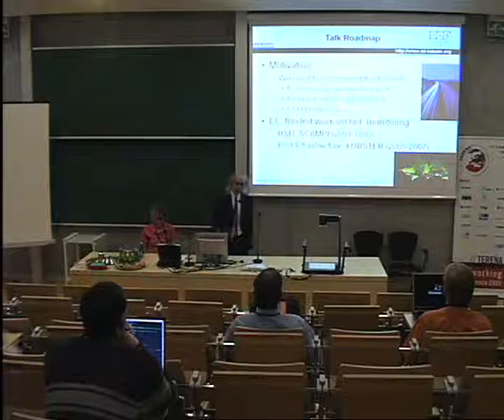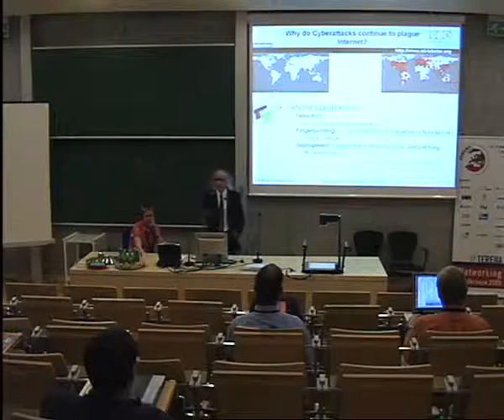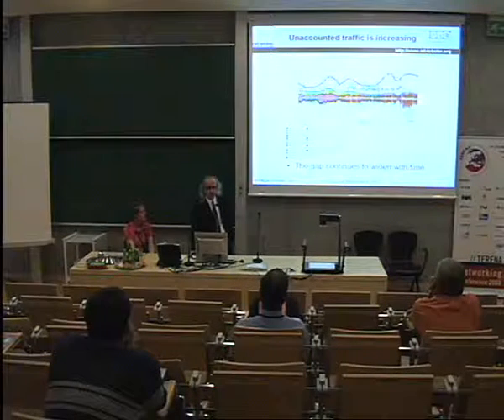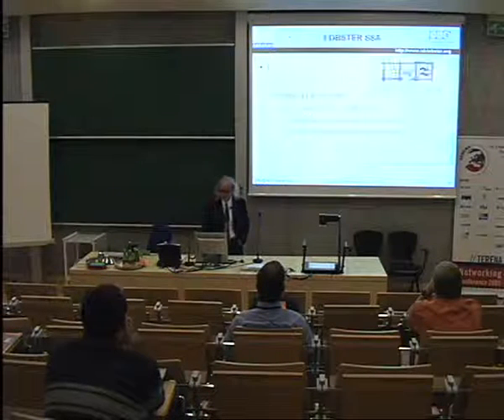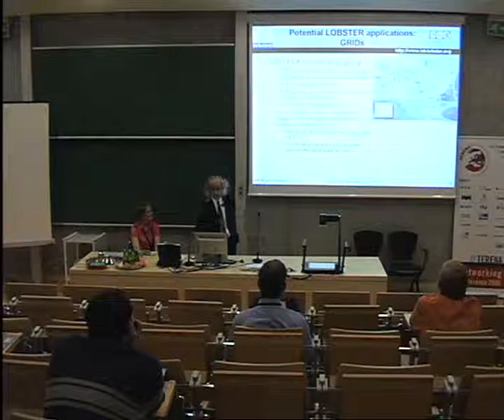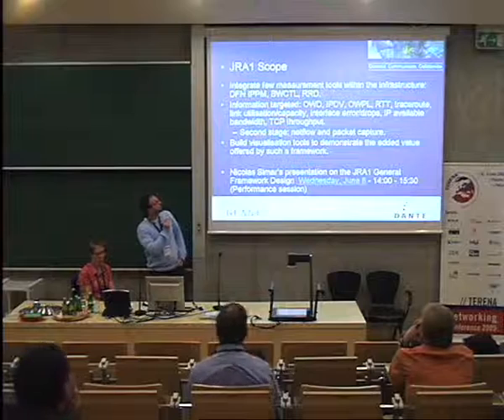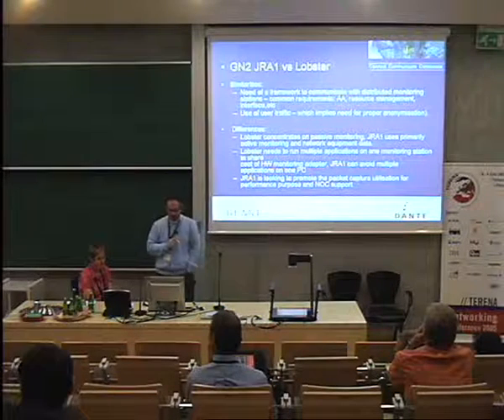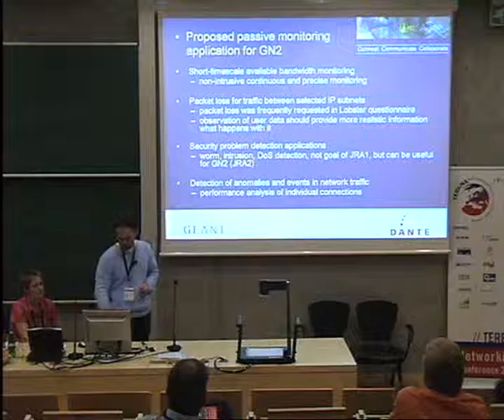TNC2005 Tuesday, June 7 Session 29: Network Monitoring for the NREN Community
Session Details

Time:  Tuesday, June 7 from 11:00 to 12:30
Location:  Room E
Chair:  Baiba Kaskina TERENA (NL)

The LOBSTER project aims at realizing a pilot infrastructure for passive network monitoring primarily with and for the NREN community. In this session an overview of the LOBSTER project is presented and the benefits it wants to achieve for the NREN user community. In particular several use cases of the LOBSTER infrastructure will be presented. LOBSTER invites people from NRENs to join this session and actively discuss these use cases, so that the LOBSTER project could use the input to tune the design of LOBSTER. Finally in this session the monitoring efforts in the GN2 project Joint Research Activities are presented and the relation with LOBSTER is discussed.